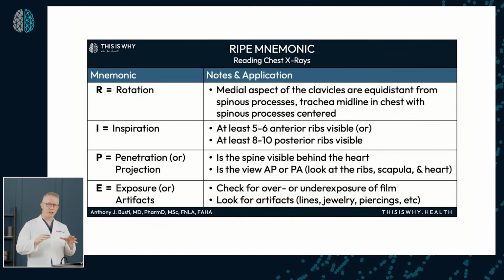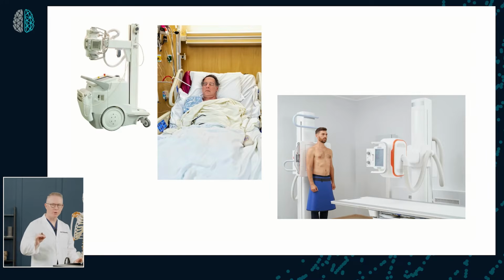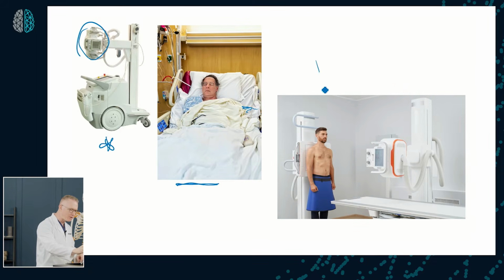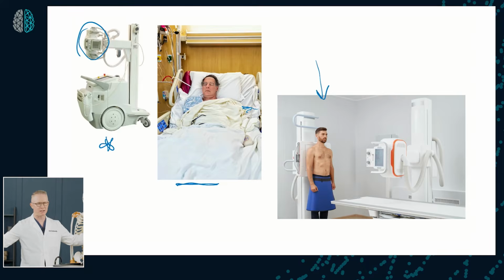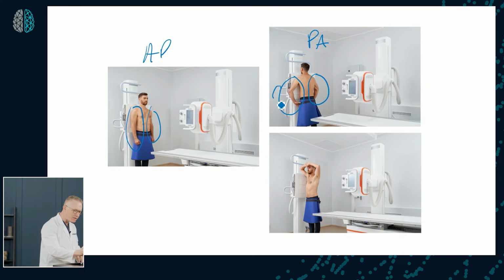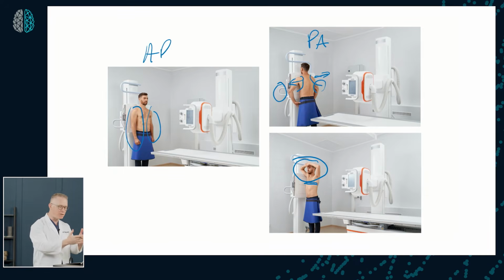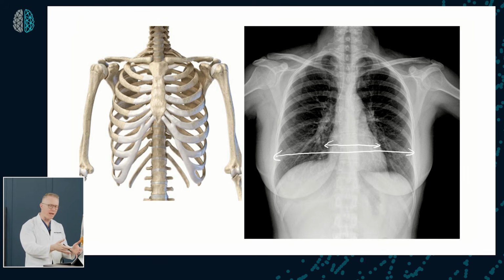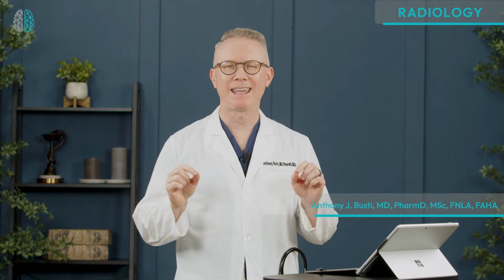AP vs PA Chest X-Ray: How to Tell the Difference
In this lecture from This is Why, Dr. Busti will teach you how to quickly and confidently tell AP vs PA chest X-ray (CXR) views apart so you don’t get misled by magnified hearts or a widened mediastinum. In this video, we break down chest X-ray projection step by step and show you how to spot whether a film is AP or PA view just by looking at the image itself—skills you can use on your next shift or exam.

This teaching video is designed to help clinicians who want practical, bedside chest X-ray interpretation skills. We’ll connect the physics of X ray projection (AP vs PA) with real-world decisions, like when you can and cannot trust the heart size on a portable chest X-ray.

You’ll learn how to:
- What AP and PA mean in chest X-ray views and why projection matters
- How to recognize AP chest X-ray vs PA chest X-ray using simple visual clues
- Why the heart often looks “enlarged” on AP portable CXR
- How scapula position, patient posture, and inspiration help you identify the view
- Common pitfalls in how to read chest X ray and avoid overcalling cardiomegaly

If you’re looking for chest X-ray basics, how to interpret chest X ray, or a concise refresher on frontal chest X ray positioning, this video will help build your foundation in radiology chest X ray and medical imaging education. The goal = make medical education easy and clinically relevant.

00:00 AP vs PA chest X-ray (CXR) – intro & objectives
01:09 Why chest X-ray projection matters (AP vs PA)
01:57 Cardiothoracic ratio (CTR) and why PA view is preferred
02:44 RIPE mnemonic – checking chest X-ray image quality
04:11 Portable AP chest X-ray: patient positioning & technique
06:14 Anterior vs posterior explained with patient & scapula
07:49 Real chest X-ray examples – using scapula to spot AP vs PA
10:45 Cardiothoracic ratio (CTR), cardiomegaly & projection pitfalls
11:43 AP vs PA chest X-ray – key takeaways & summary
13:09 Free chest X-ray downloads, membership & full lecture plug